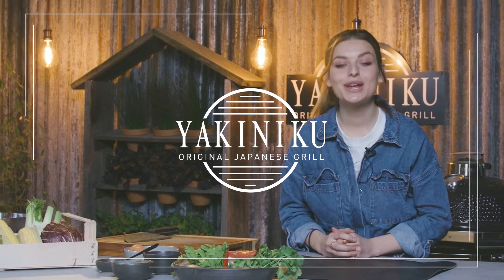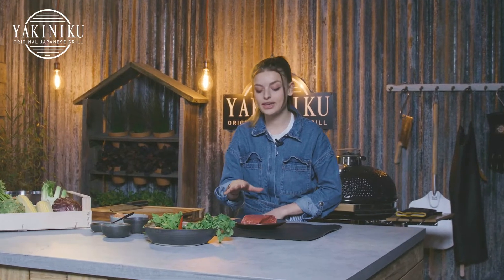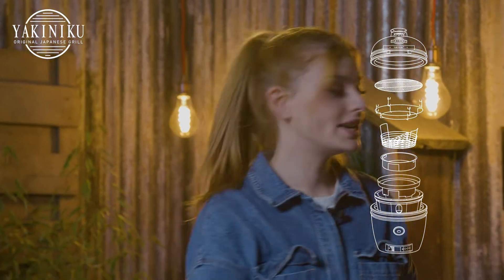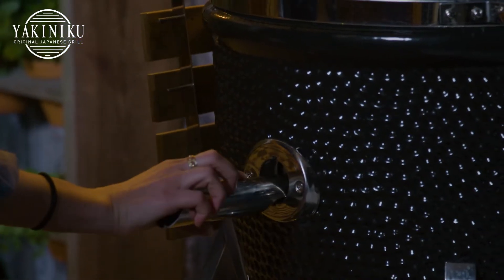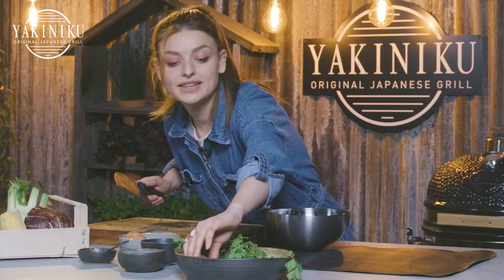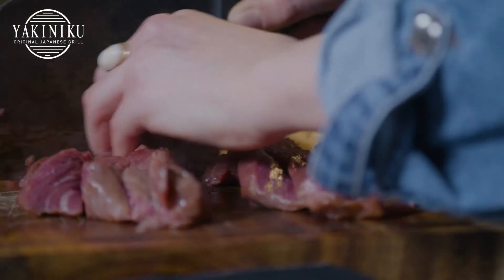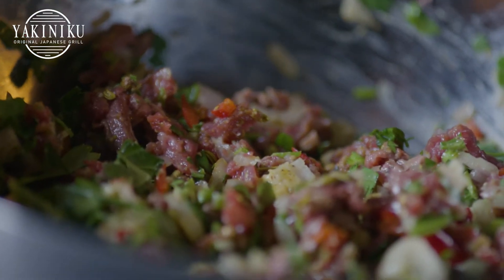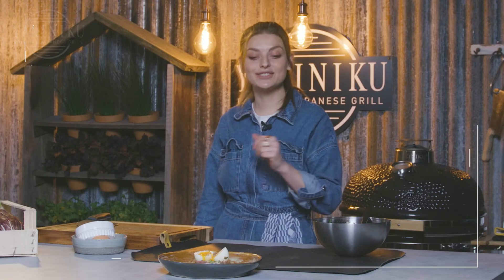YAKINIKU® | Kamado BBQ grill recept | Smoked steak tartar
Check out this delicious recipe for smoked steak tartar! Click on the link below for the entire recipe on the website.

This beautiful piece of meat was provided by Hesseling Vlees.